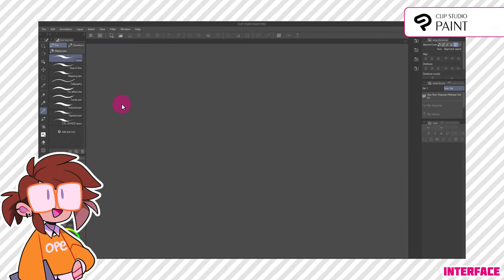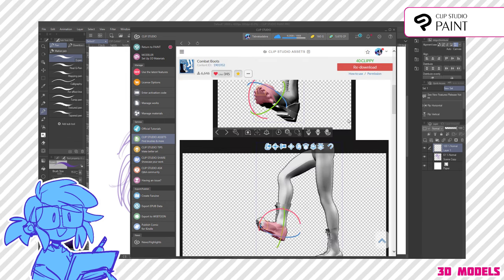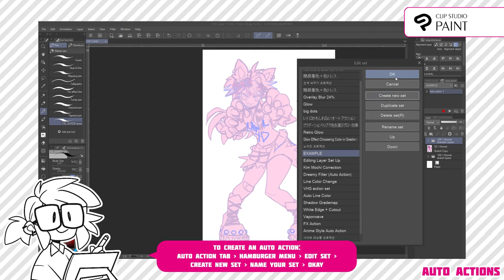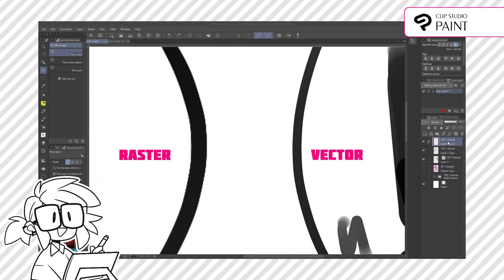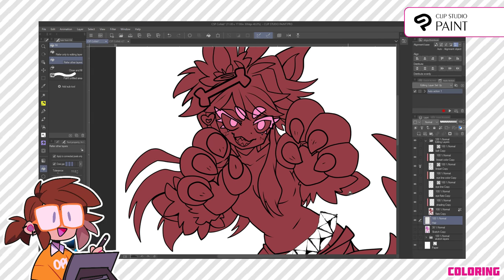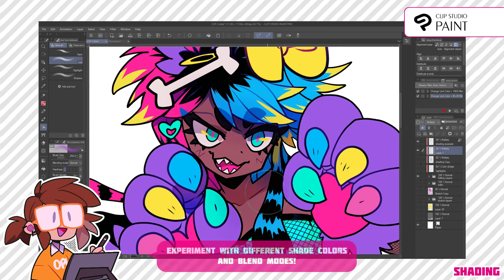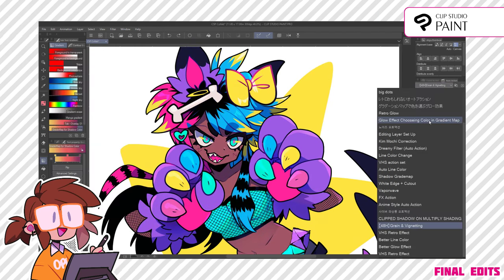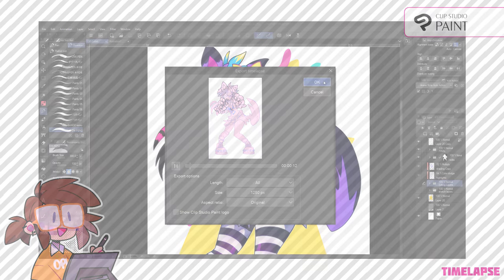[TUTORIAL] My Drawing Process - Featuring Clip Studio Paint 2.0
Long time, no video! Here is a mega tutorial on how I work in my drawing program of choice - Clip Studio Paint! There are so many amazing features, but these are the ones I use the most! Thanks to Clip Studio Paint for reaching out ~

00:07 Intro / Sponsor
00:31 Interface
01:10 Doc Setup
01:22 Brushes / Sketch
01:42 Asset Store
01:50 3D Models
02:12 New 3D Head Model (2.0 Feature)
02:46 Auto Actions / Layer Bin Setup
03:53 Lineart / Vector Layers
04:49 Coloring / Fill Tool
06:55 Clipping Layers
07:20 Shading / Highlights
07:53 Shade Assist
08:29 Final Edits
09:28 Save / Cloud Functions
10:15 Timelapse
10:41 Final Thoughts
10:59 Pricing

see the vids a day early + the flat images as downloads